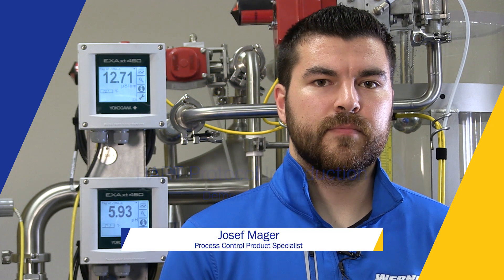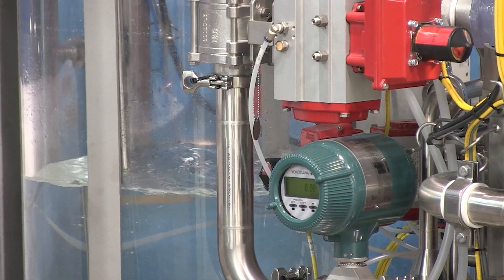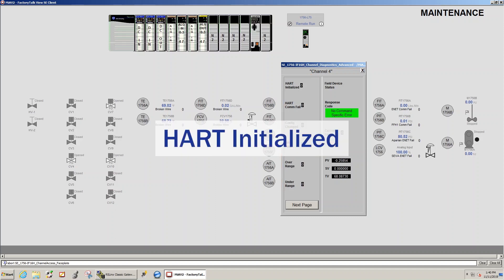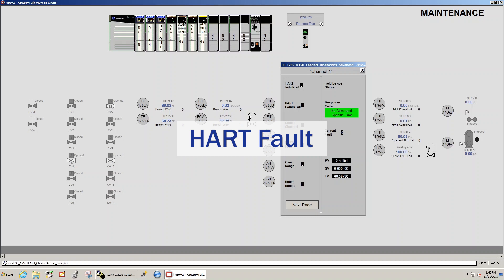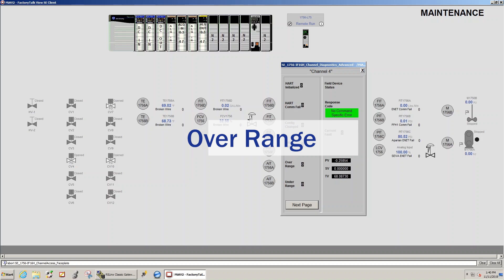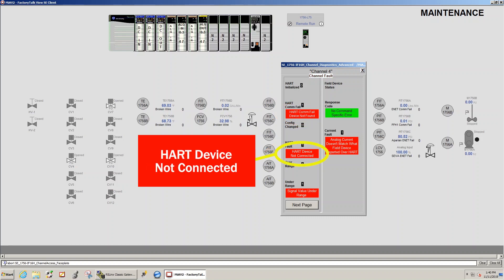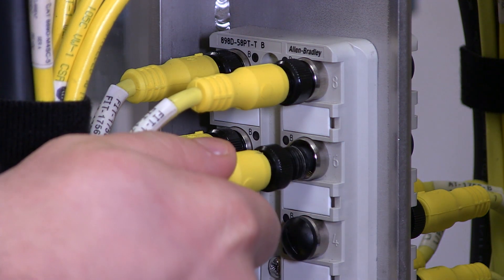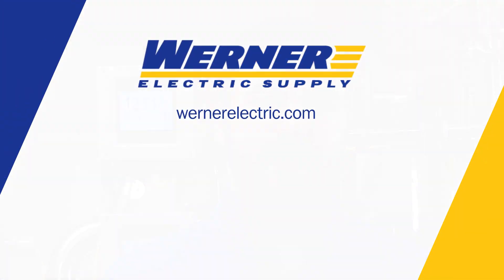An Introduction To HART, Highway Addressable Remote Transducer Protocol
An Introduction to HART, including diagnostic and troubleshooting capabilities for process instrumentation.